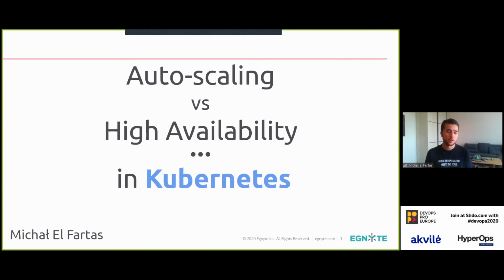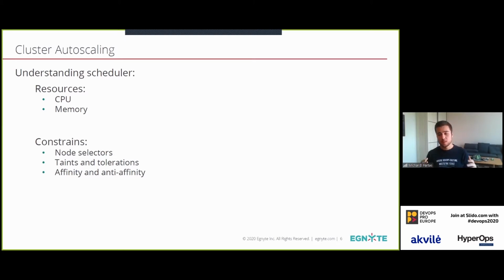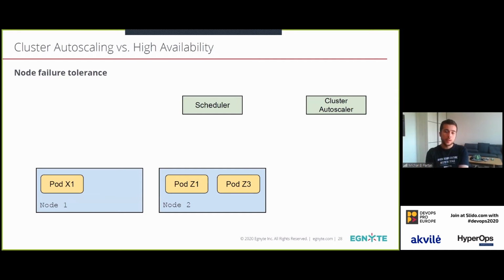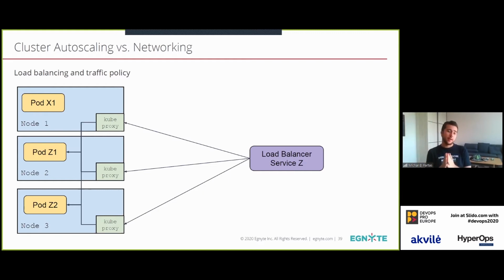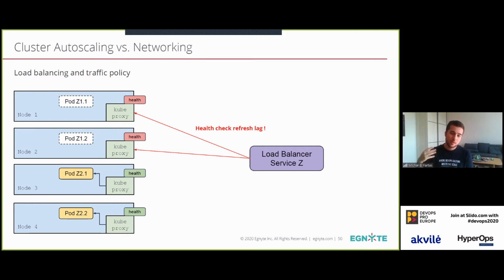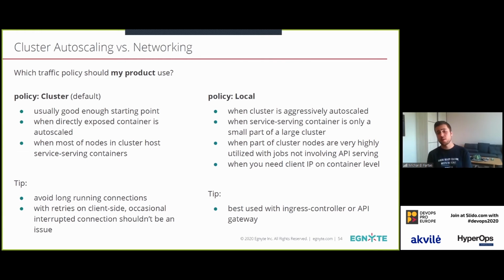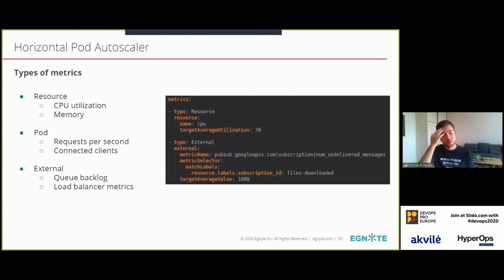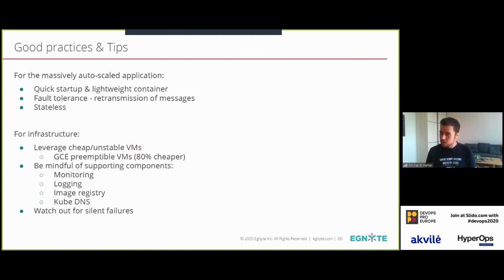Autoscaling vs High Availability in Kubernetes by Michail El Fartas